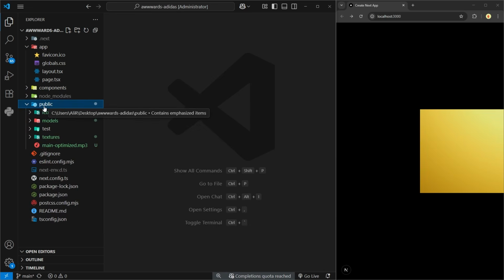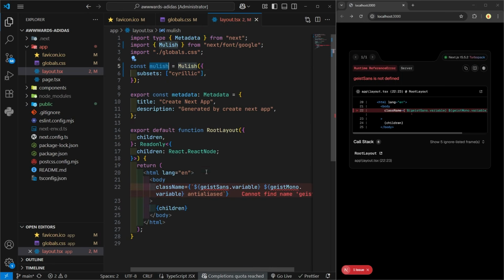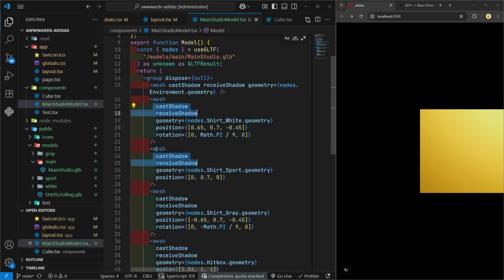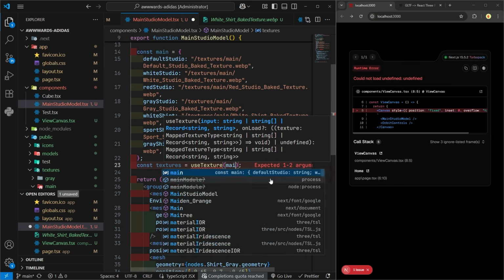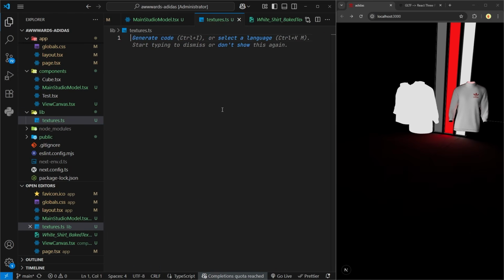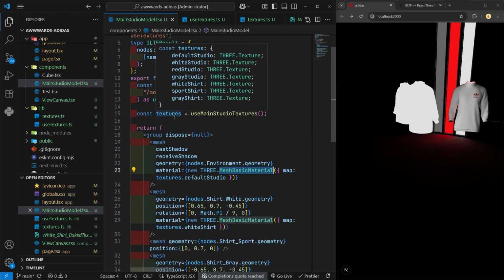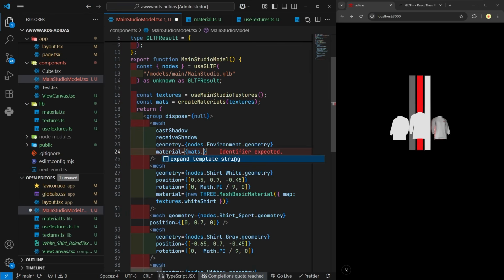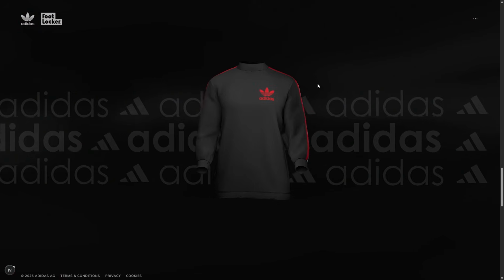Part 2: Optimize 3D Models & Textures Like Awwwards Pros (Next.js + R3f)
Your 3D website can look amazing—but only if you optimize models and textures the right way. Let’s refine our Adidas 3D project to Awwwards level quality!

Summary:
In this second part of the Build an Awwwards-Winning 3D Adidas Website series, we’ll take our Next.js + Three.js setup to the next level. You’ll learn how to import and configure the Main Studio Model, add realistic textures, and create factory methods for both textures and materials to keep your codebase clean and scalable. We’ll turn a messy setup into a professional workflow used by top 3D web developers. By the end, you’ll understand how to structure 3D assets for reusability and performance while maintaining award-worthy design.

Chapters:
00:00 – Configuring the Project and Folder Structure
03:04 – Importing the Main Studio Model (GLTF/GLB in Next.js)
06:25 – Adding Textures (Quick Demo Before Refactor)
08:26 – Applying Materials and Spotting Redundancy
10:16 – Building a Texture Factory for Reusable Assets
12:00 – Creating a Material Factory for Clean Code
14:02 – Integrating Factory Methods in Your Scene